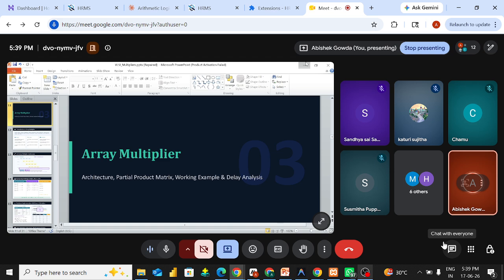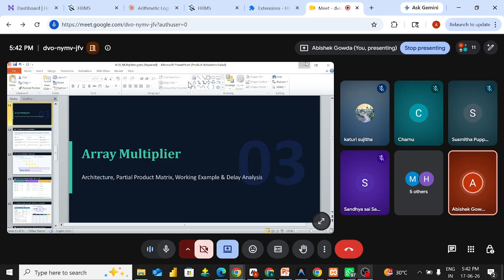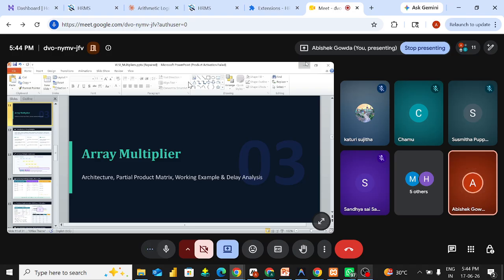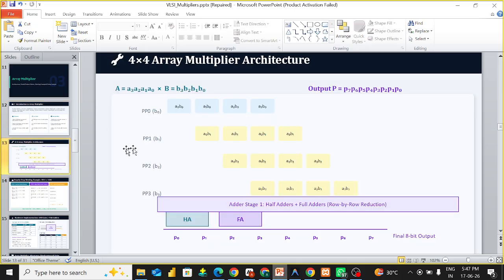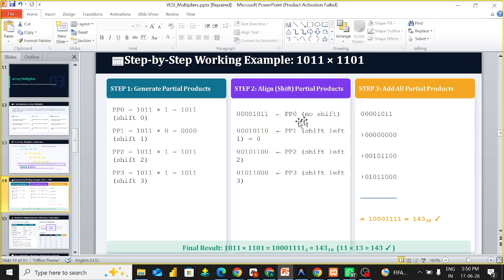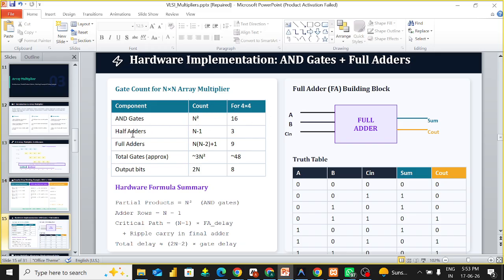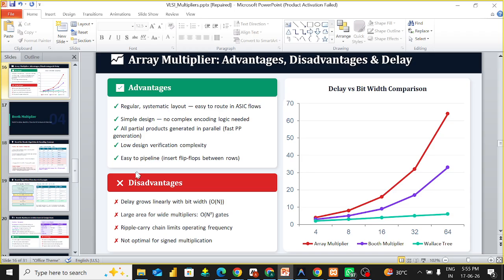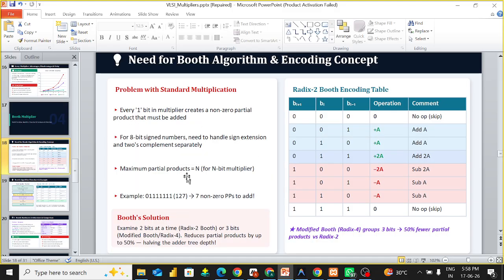17-06-2026 || ARRAY Multiplier